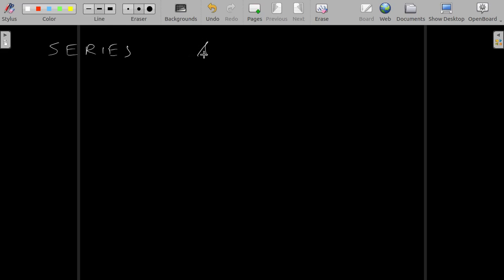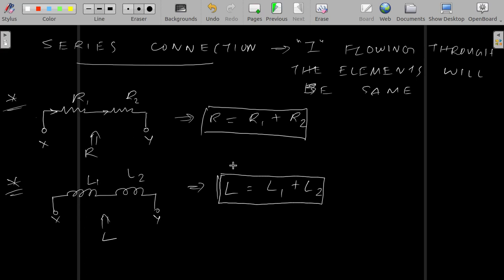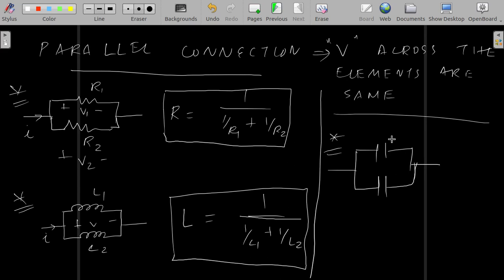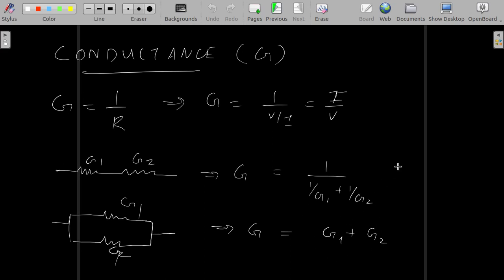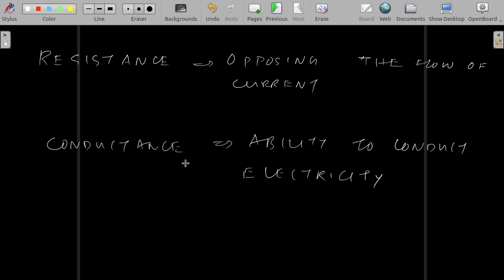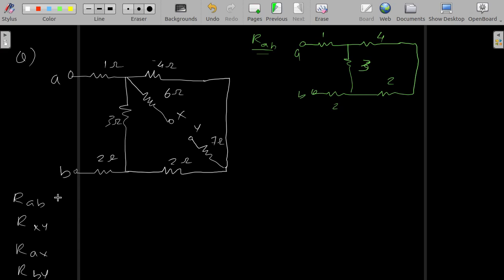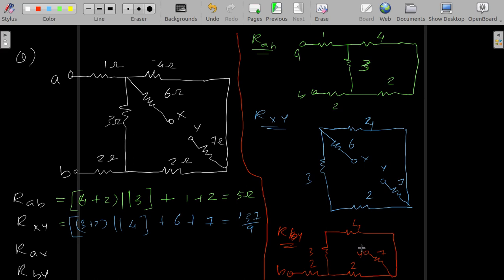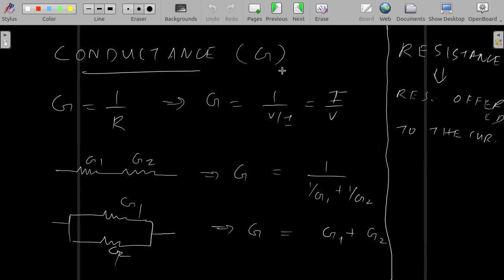Network Theory - Lecture 3: Series Parallel